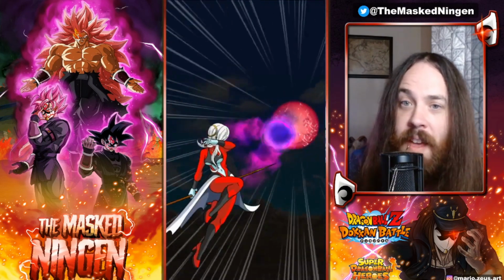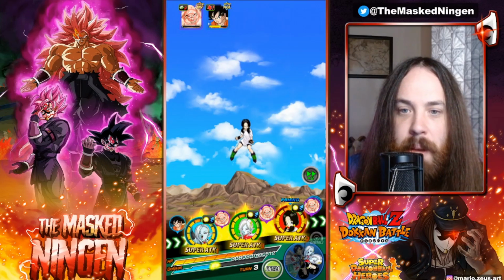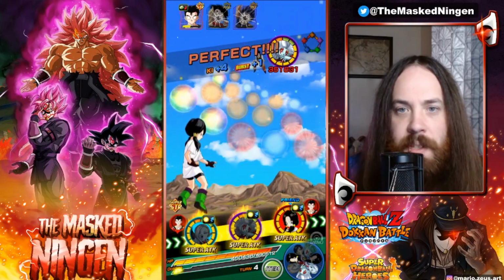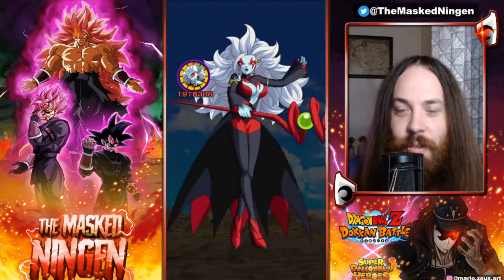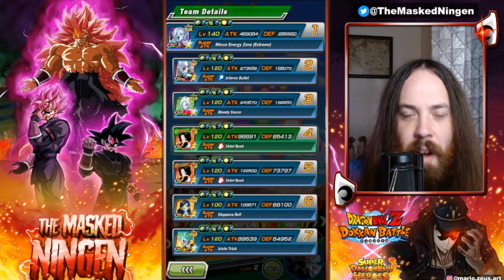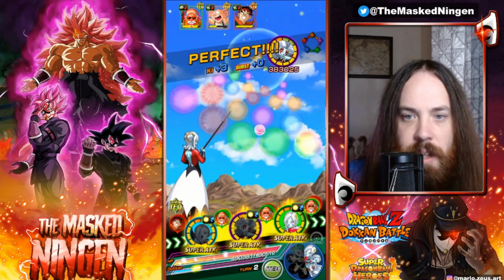DEMON WAIFUS VS PEPPY GALS EXTREME SUPER BATTLE ROAD! (DBZ Dokkan Battle)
DEMON WAIFUS VS PEPPY GALS EXTREME SUPER BATTLE ROAD!